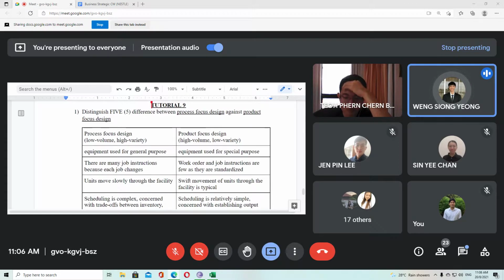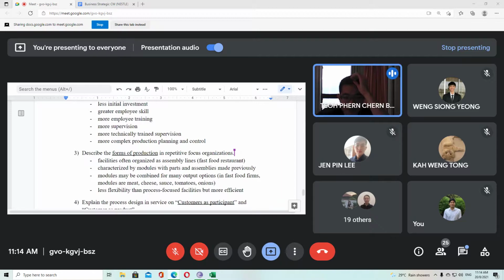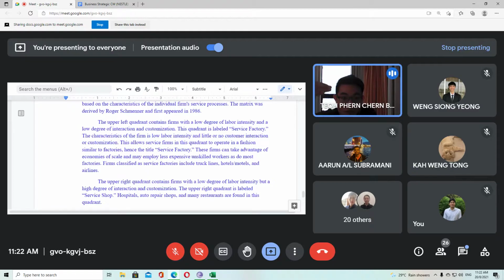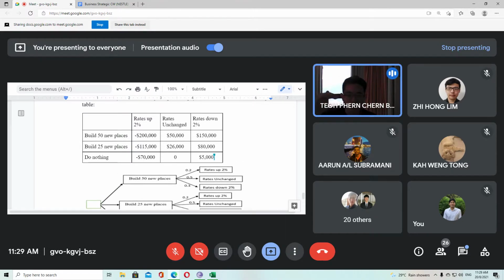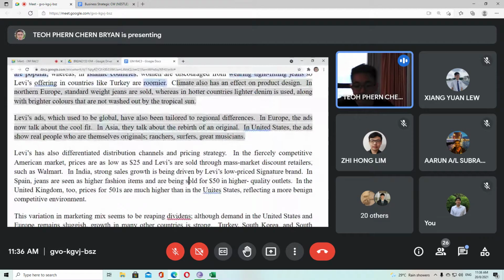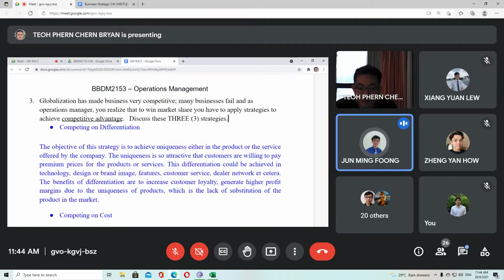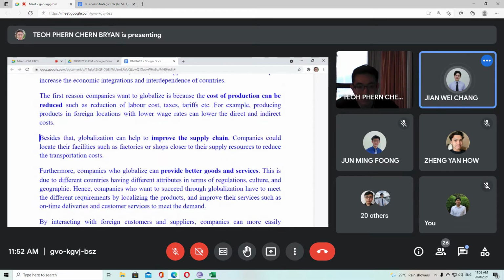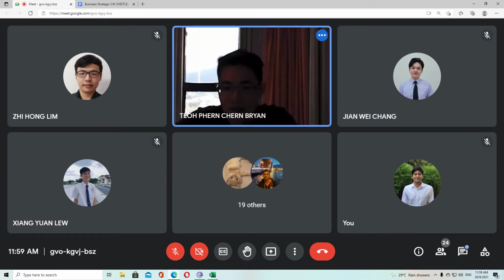OM Tut 9&10 RAC G3